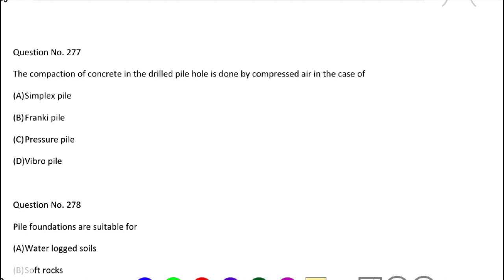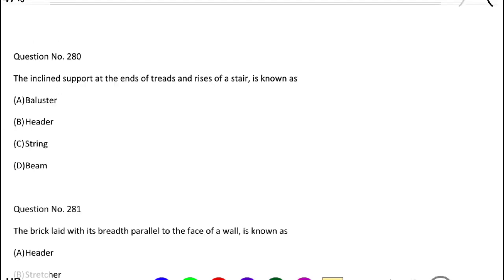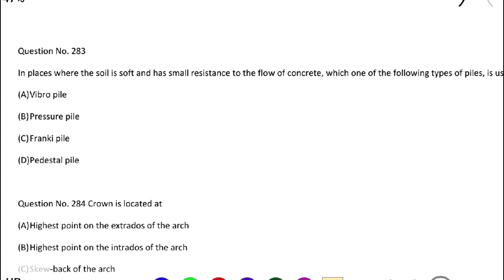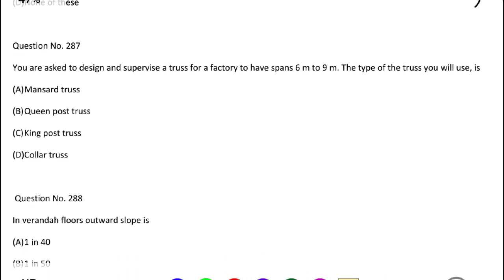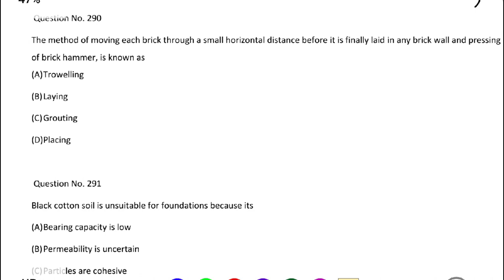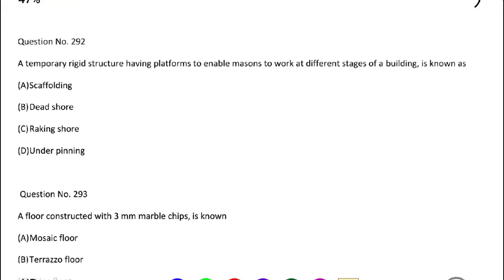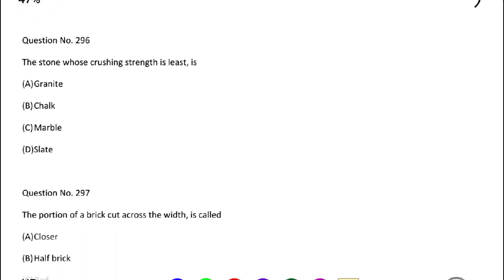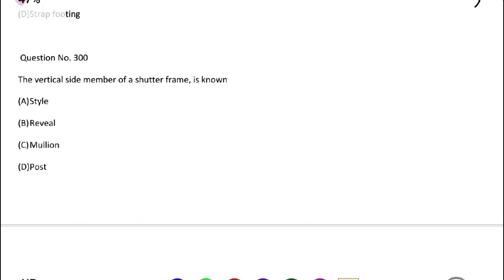building construction mcq, special works mcq, construction techniques mcq civil engineering mcq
Civil Engineering mcq's,
civil engineering short cuts,
civil engineering formulas short cut,
civil engineering study videos,
civil engineering,
ssc je,
mcq,
objective questions,
junior engineer,
state je,
dmrc,
diploma civil,
sjvn,
state psc,
upsssc je,
je civil,
up je,
je recruitment,
surveying mcq,
geotechnical mcq,
surveying MCQ,
geology MCQ,
Railway MCQ,
 estimation MCQ,
concrete technology mcq,
concrete mcq,